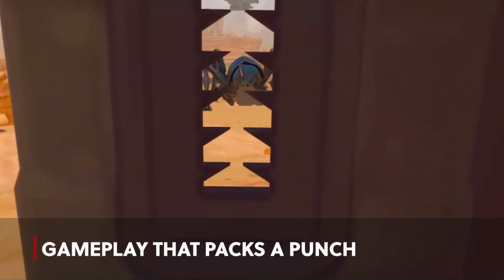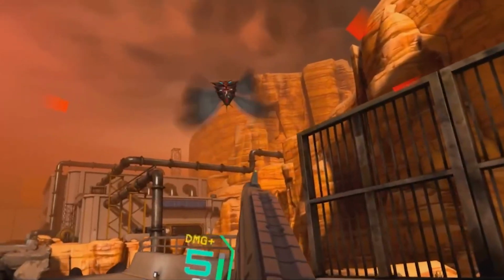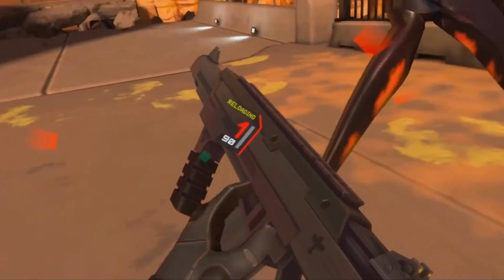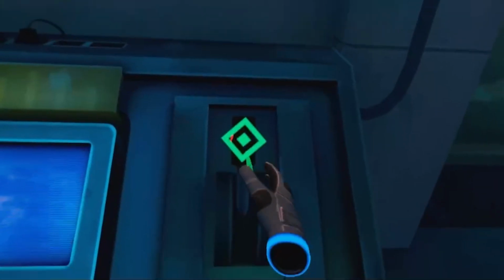VR Review: Starship Troopers - Continuum | Meta Quest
🎮 Starship Troopers: Continuum Review | Meta Quest VR Review

Join me as we dive deep into the latest VR offering from the Starship Troopers franchise! As a long-time fan, I've spent hours blasting bugs in virtual reality to bring you this comprehensive review of Starship Troopers: Continuum on Meta Quest.

⏱ Timestamps:
00:00 - Introduction
01:45 - Story & Setting
03:30 - Gameplay Mechanics
05:15 - Weapons & Combat
07:00 - Multiplayer Experience
08:45 - Graphics & Performance
10:30 - Final Verdict
🔑 Key Points:

-  Set 25 years after Battle of Klendathu
- Play as a PsyCommander with unique abilities
- 20+ weapons to unlock and master
- Roguelite elements with permanent trooper death
- 3-player co-op gameplay
- Arcade-style wave combat
- Features Casper Van Dien as Johnny Rico

🎮 Platform: Meta Quest 2/3/Pro